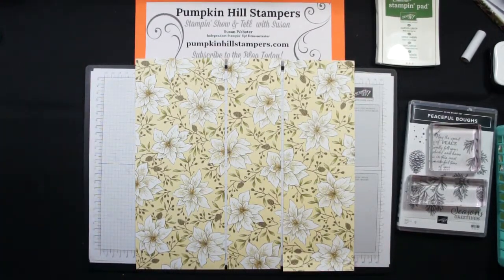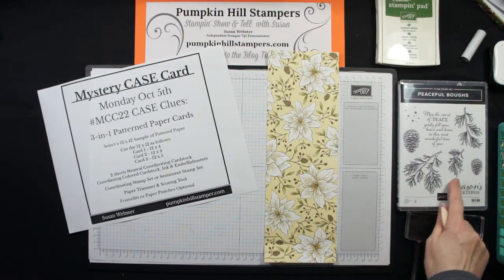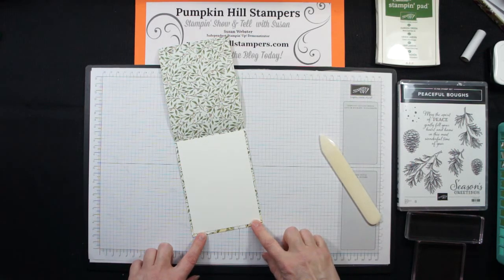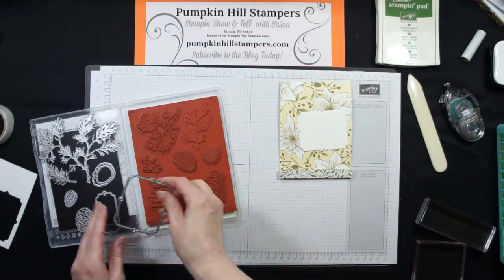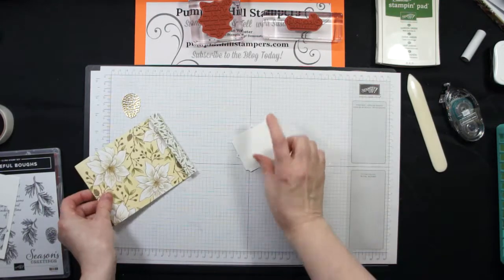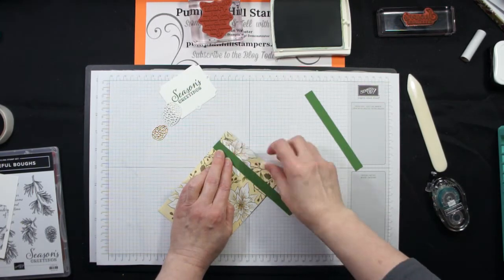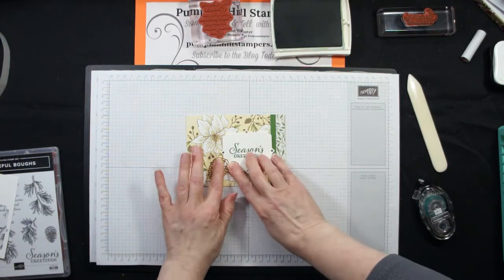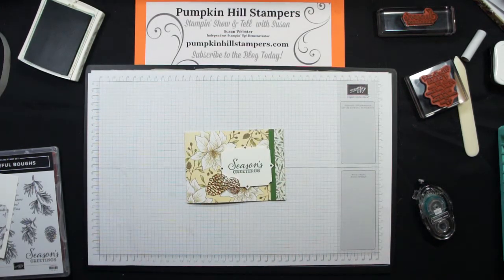Stampin' Show & Tell - 3-in-1 Pattern Paper Cards | Card 1